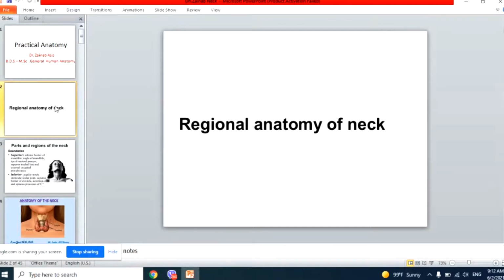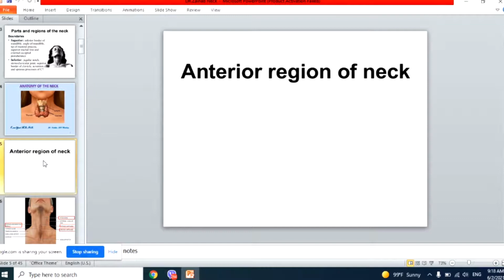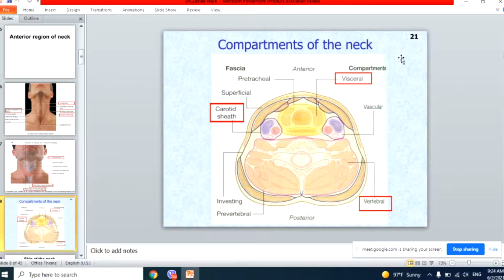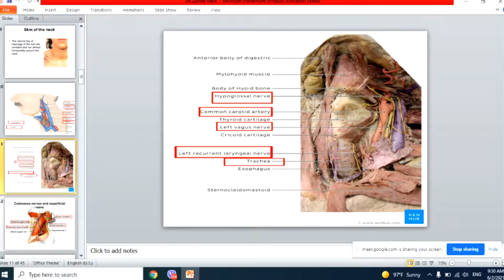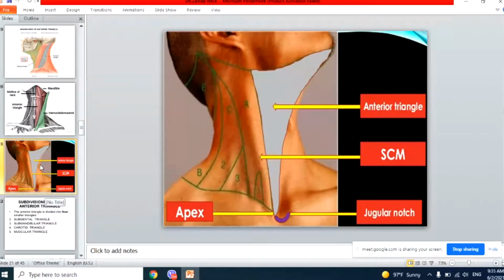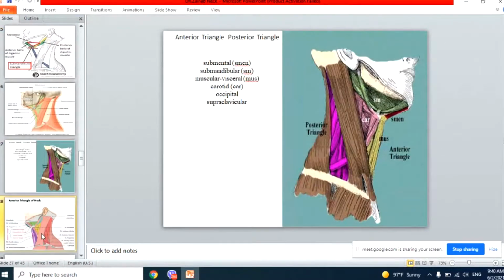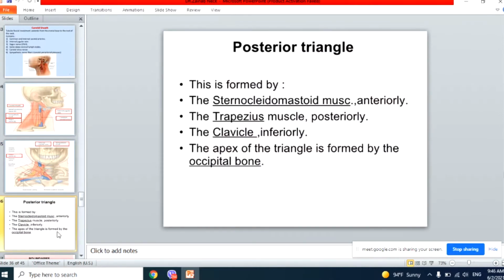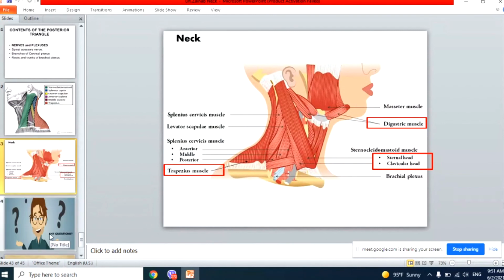10. Neck | Anatomy LAB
Second Stage
Anatomy LAB
10. Neck